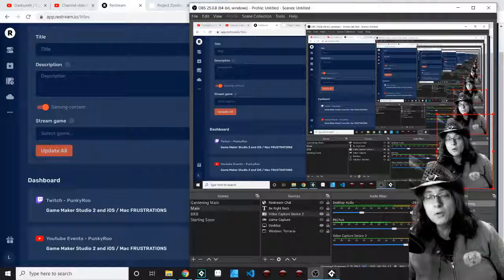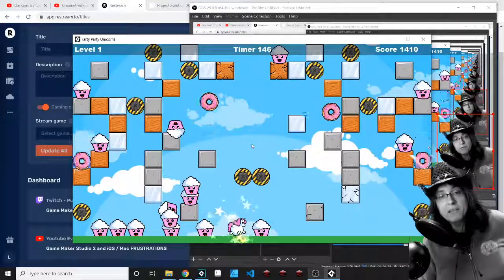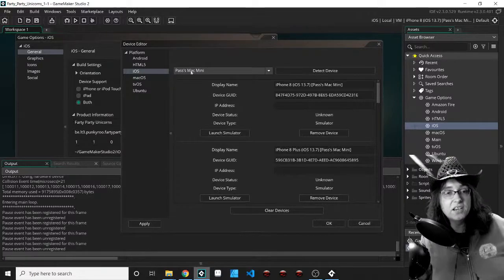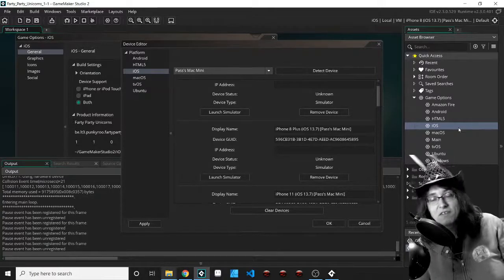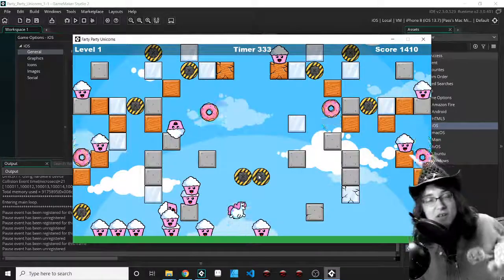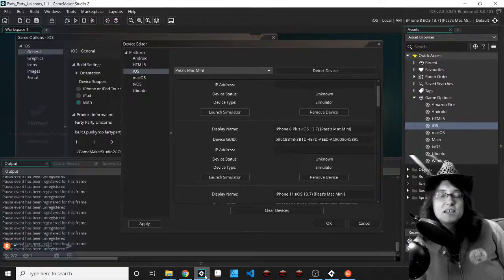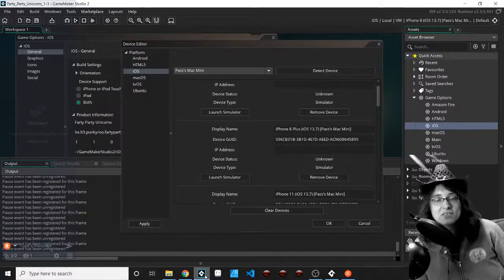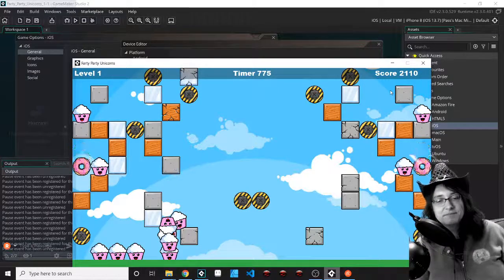Game Maker Studio 2 and iOS / Mac FRUSTRATIONS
Developing iOS / macOS games in Game Maker Studio 2 and the frustrations that come with developing for Apple.